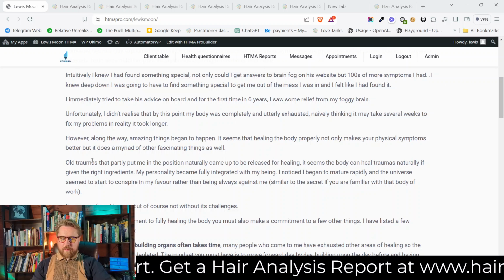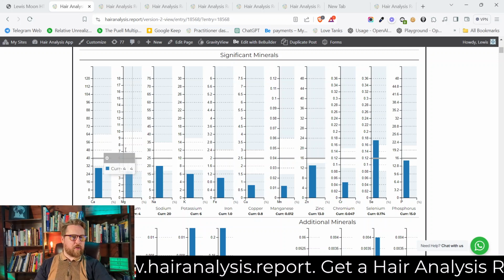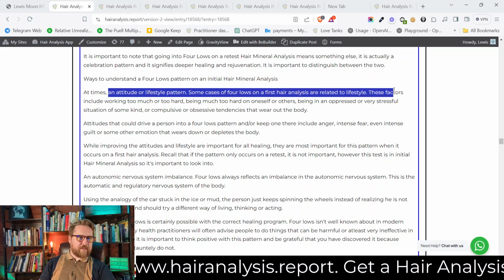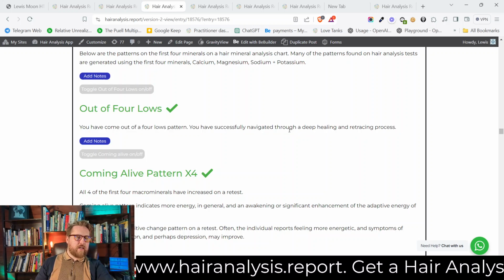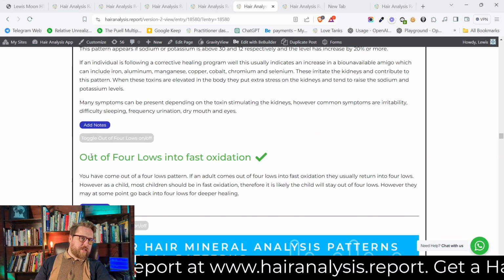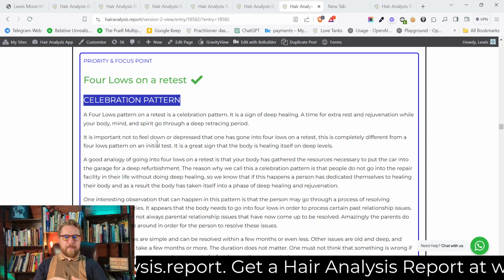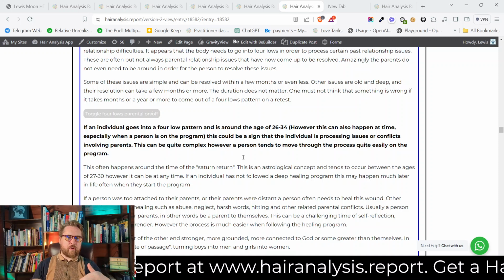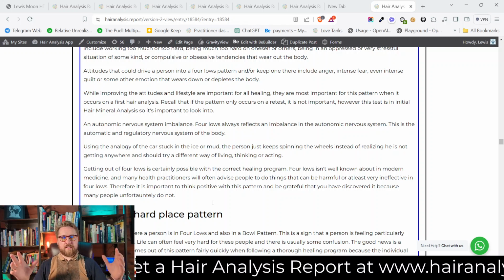ALL OF THE FOUR LOW PATTERNS (more than you think!)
Welcome to the Life Labs HTMA YouTube Channel 🎥.

Are you wanting to start a Mineral Balancing Program with either Lewis or Luke? Just head over to

Want to use our HTMA app that analyzes HTMA tests, creates powerful healing programs and supplement regimes?

"Luke Pryor has a Diploma in Nutritional Balancing Science, as well as a degree in Psychology 🧠."

"Lewis Moon has a Diploma in Nutritional Balancing Science and a degree from Leeds Beckett University 🎓."

Mineral Balancing is not a substitute for regular medical care. It is not a means of diagnosis, treatment, prescription or cure for any disease or condition, mental or physical. Instead, it is a means of reducing stress and balancing, strengthening and restoring body chemistry. When this is done, many health conditions improve by themselves 💪.